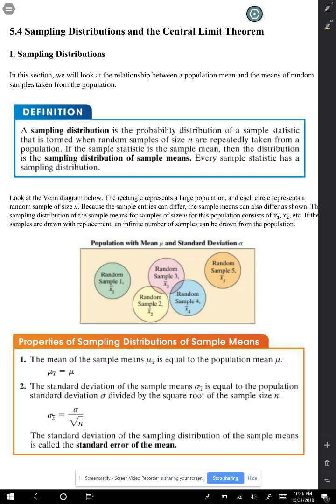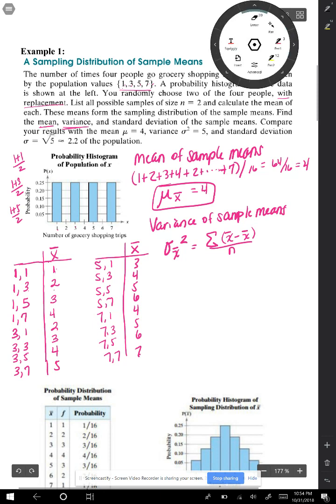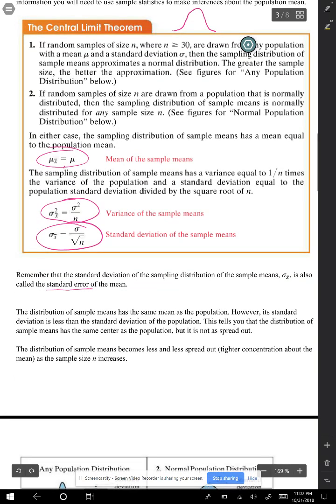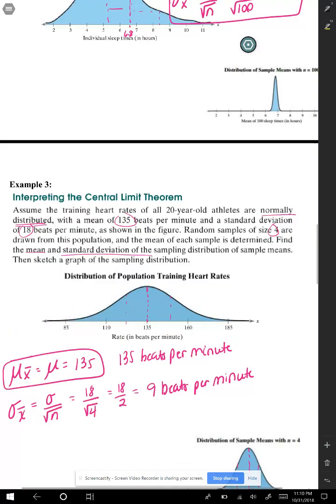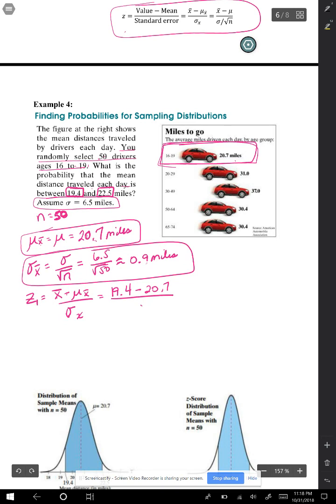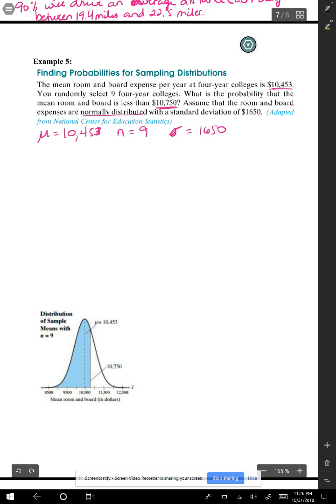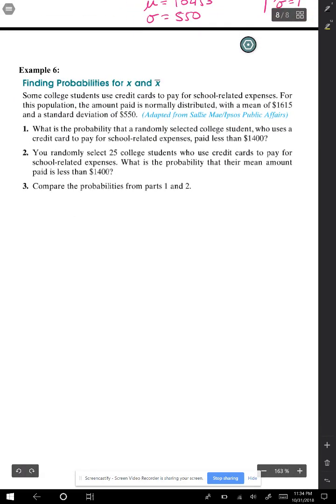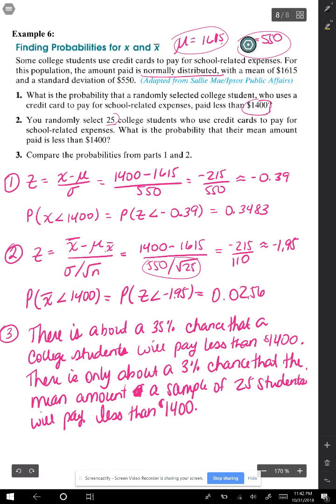McGaheeK_MATH1342_5.4 Sampling Distributions and the Central Limit Theorem